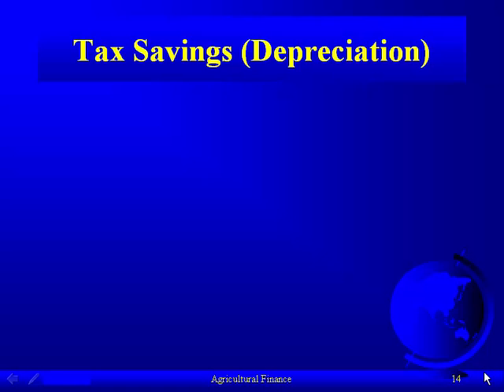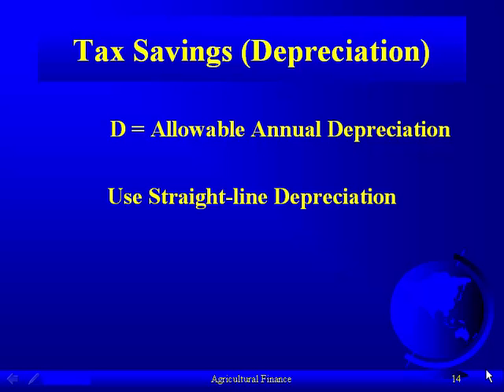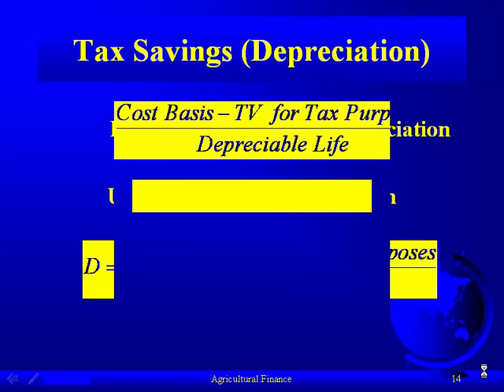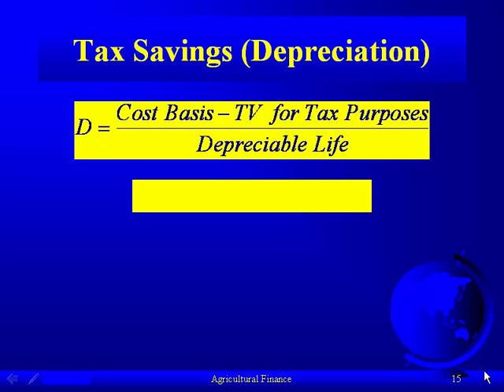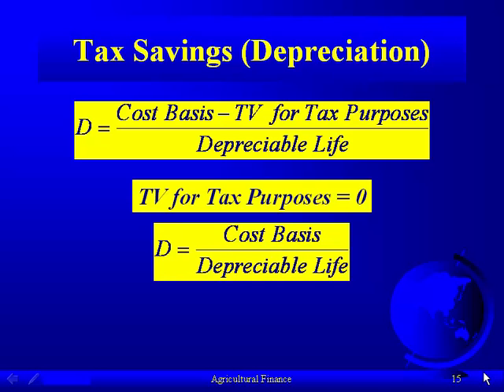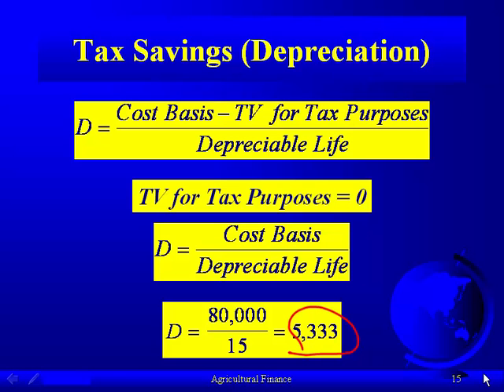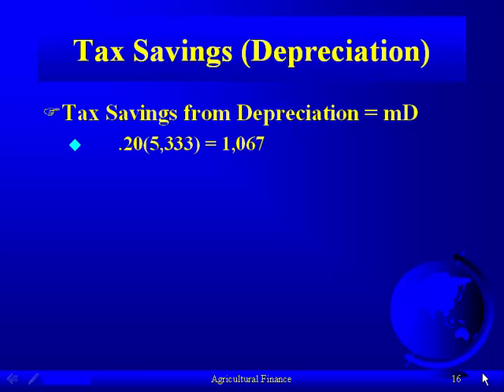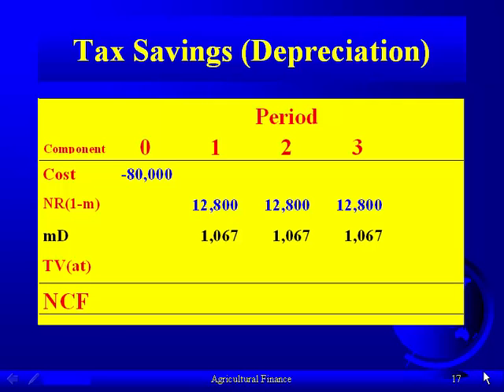Lecture 10B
Description